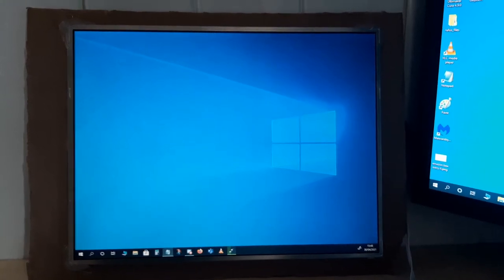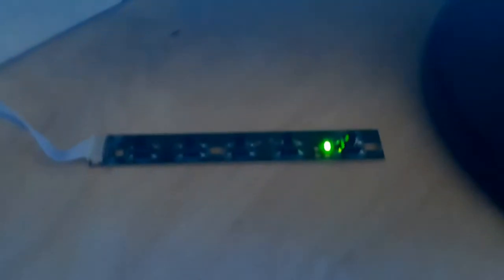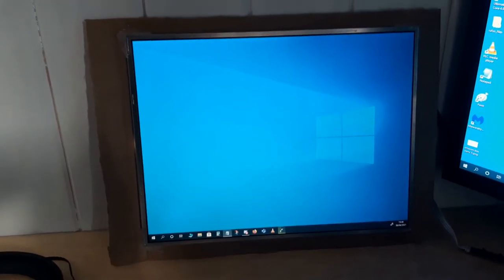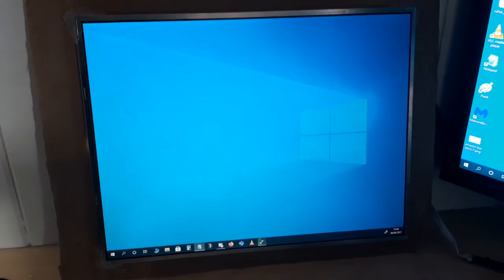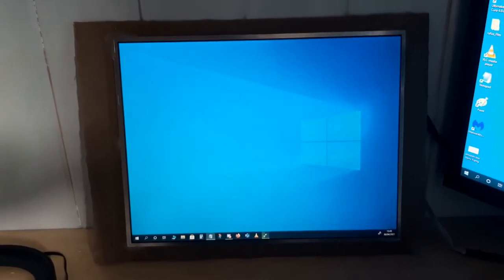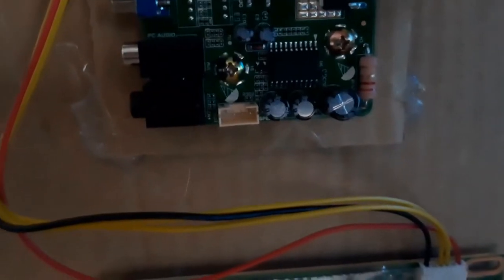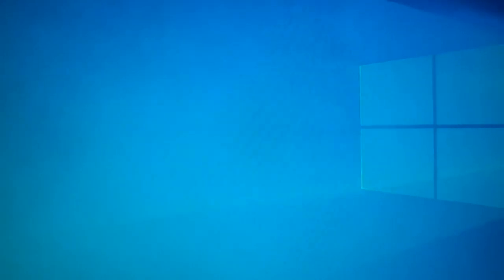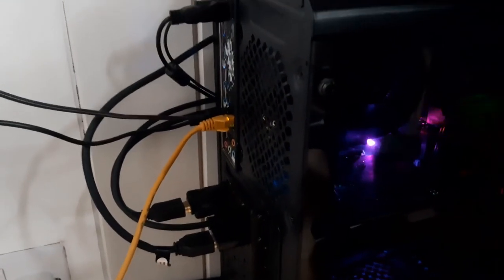DIY monitor from a laptop screen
I turned the screen from an old broken laptop into a monitor (made from cardboard) with a £20 circuit board from ebay